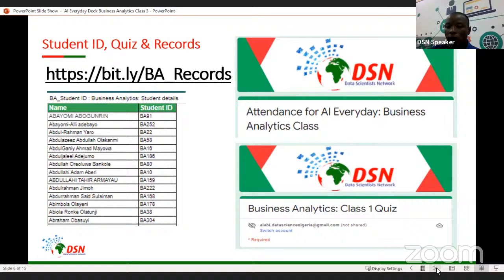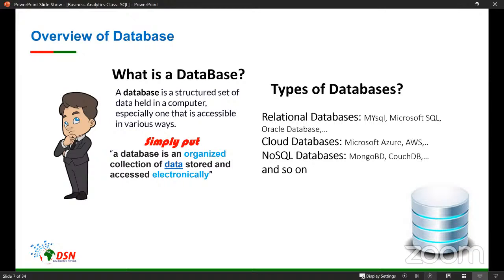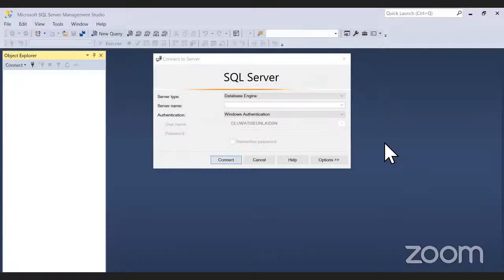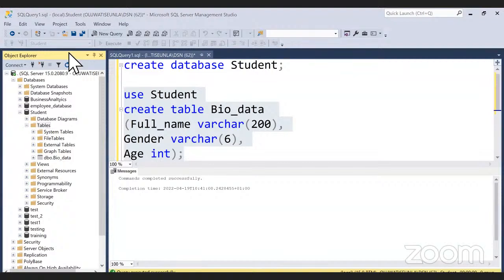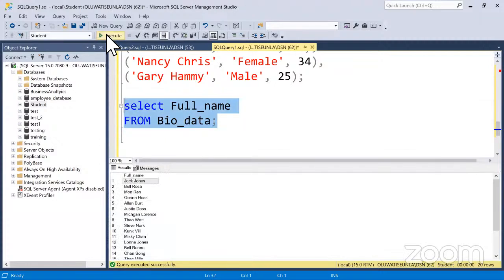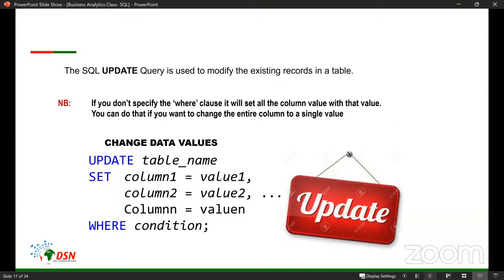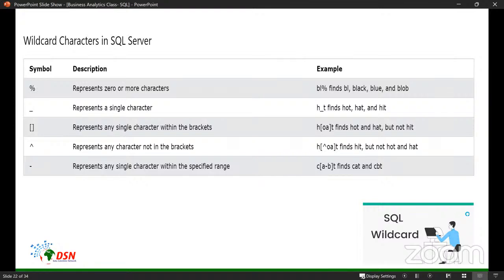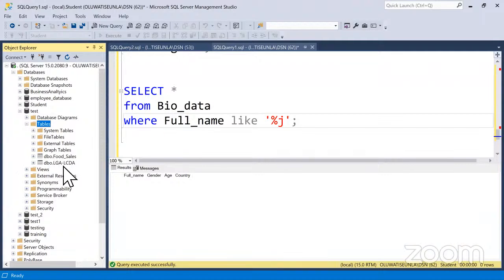Business Analytics Track Day 3